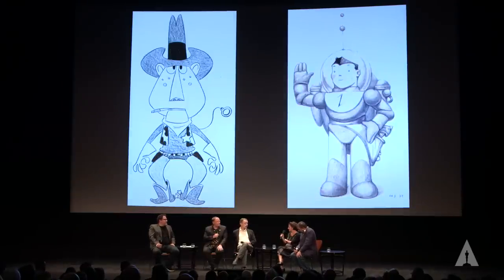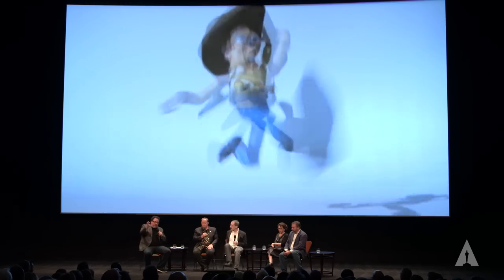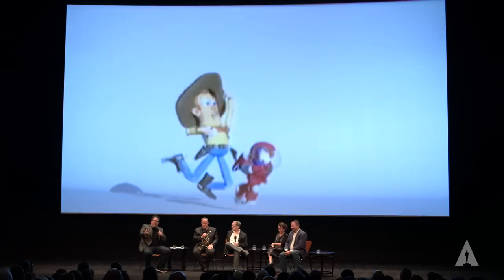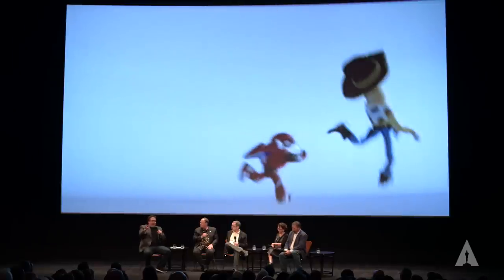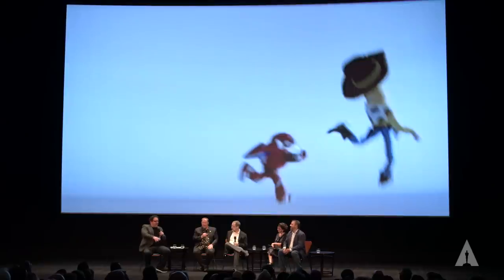Toy Story 20th Anniversary: The Look of Toy Story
Jon Favreau,  John Lasseter and Ed Catmull,  Galyn Susman,  Ralph Eggleston,  at the Academy celebration of  “Toy Story" on October 1, 2015 at the Samuel Goldwyn Theater.